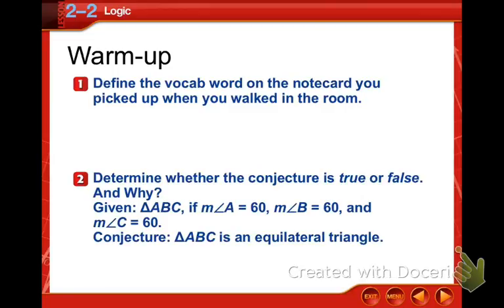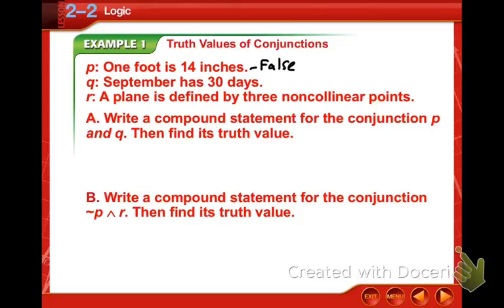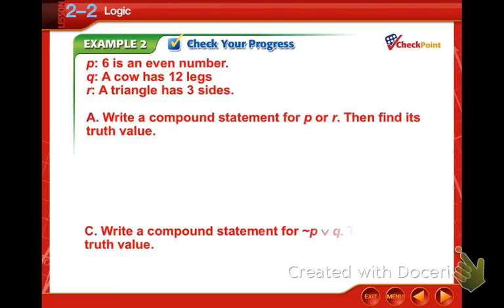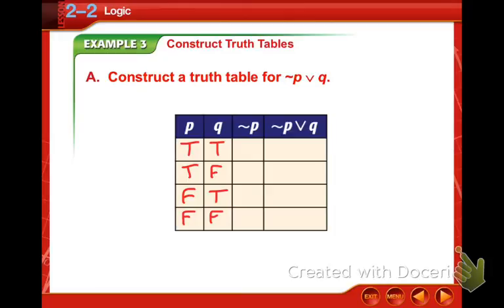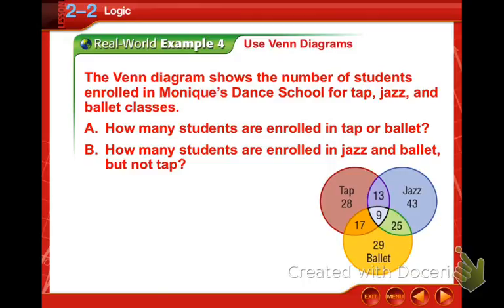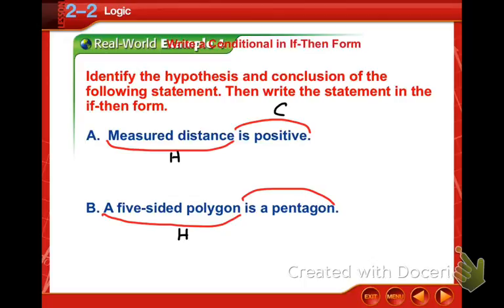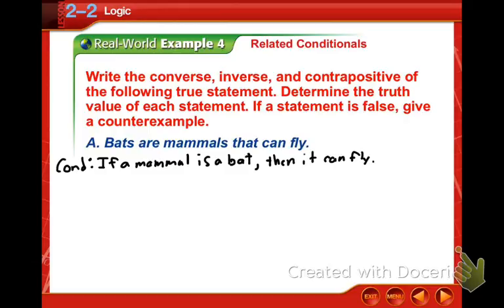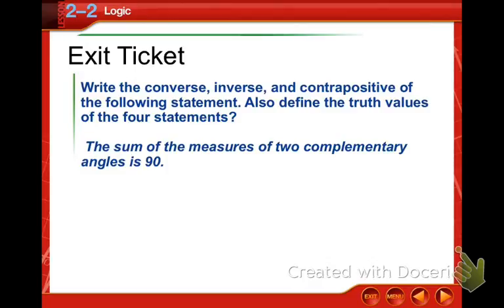Manor Geom Logic and Conditionals